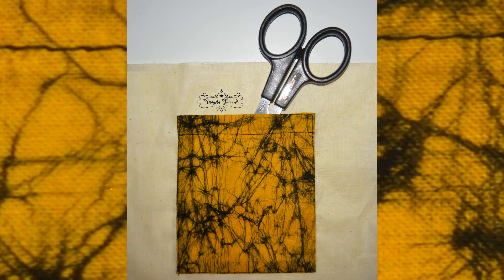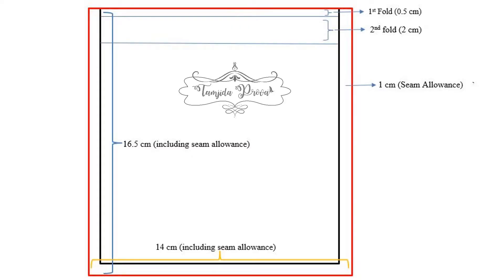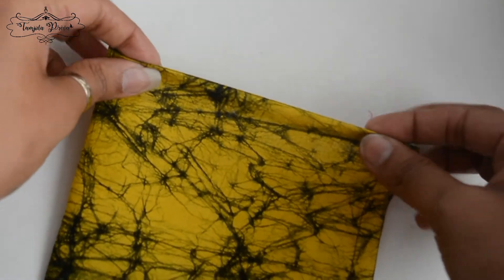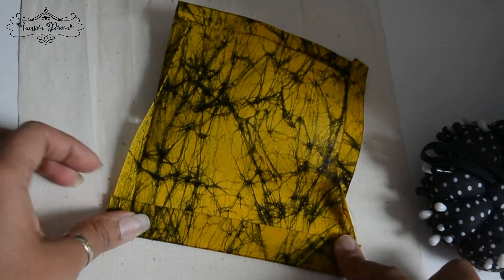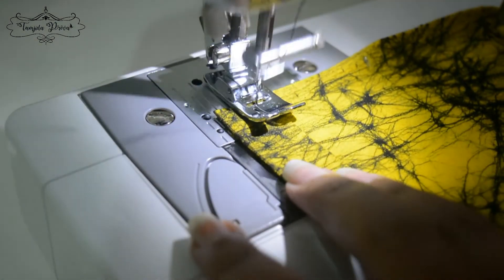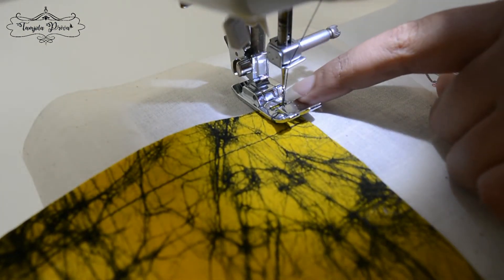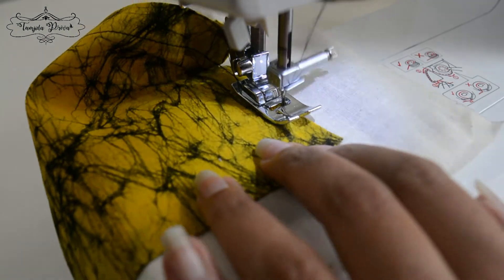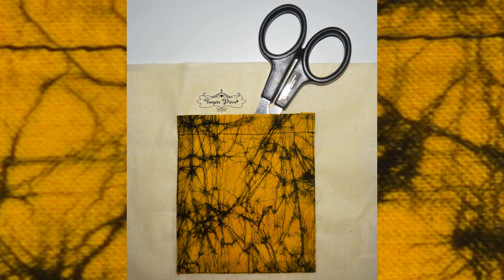How to Sew a Patch Pocket (Beginners Sewing Series)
In this tutorial I showed how to sew a patch pocket, perfect for shirts and dresses. Learn how to sew a square shaped patch pocket easily and quickly with a nice finish.

It motivates me to make more easy art and craft tutorials for you guys. ❤

❤ You can share your art & craft projects with me in my FB group

– Tamjida Prova